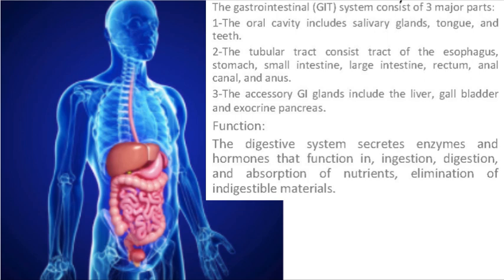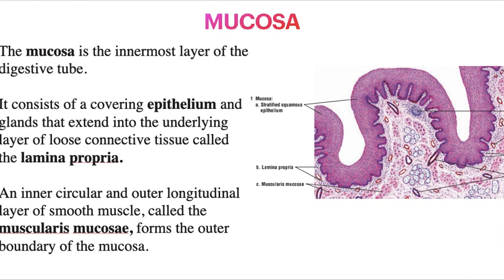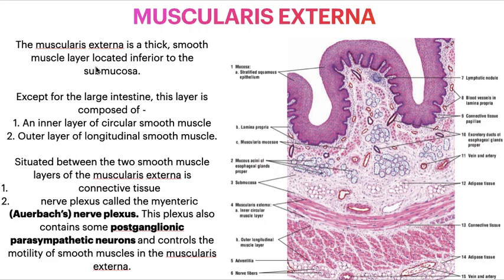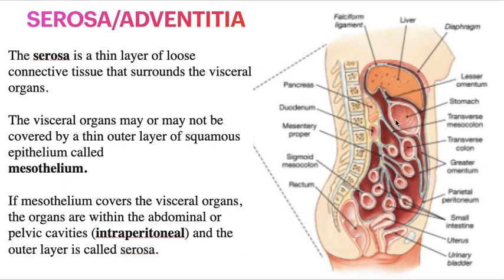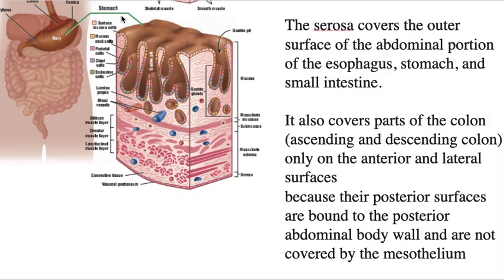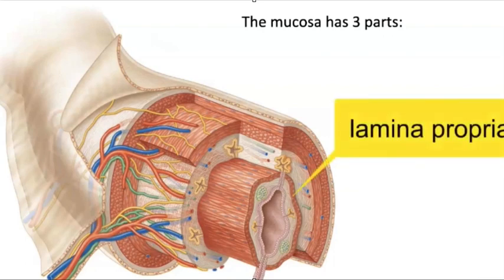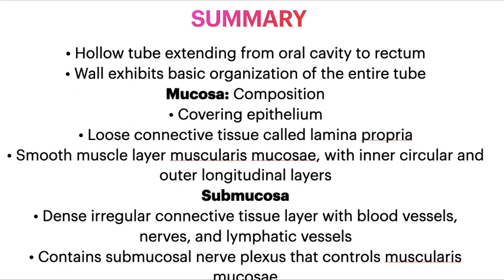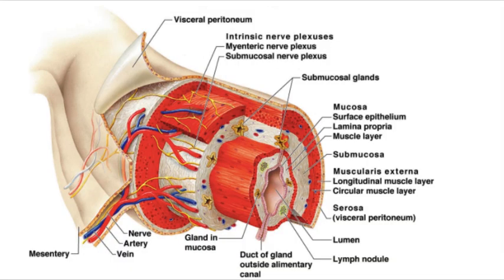HISTO GIT GENERAL PLAN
Quick lecture for General Plan Histology.
Credits- Google search, DiFiores Histology Textbook